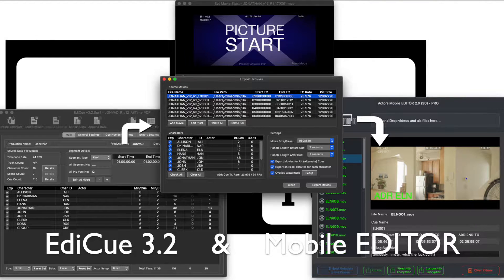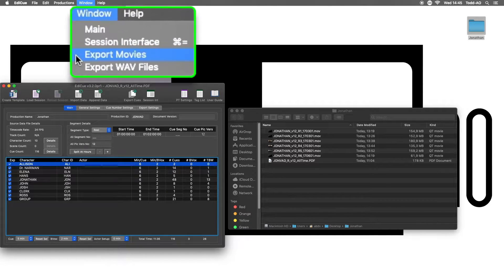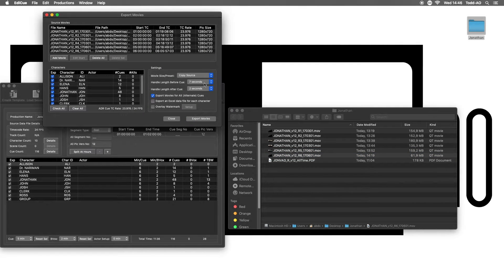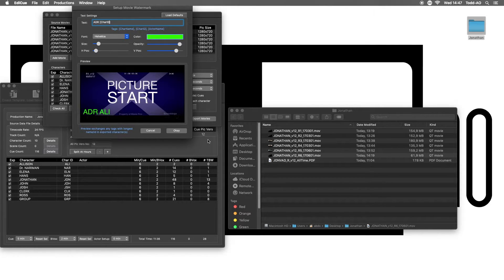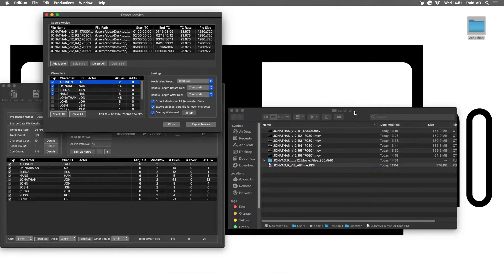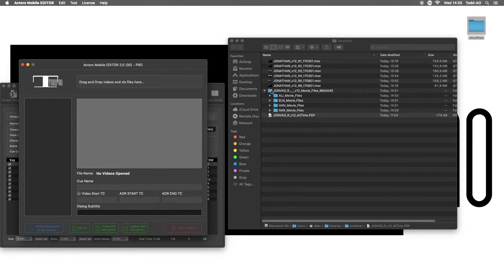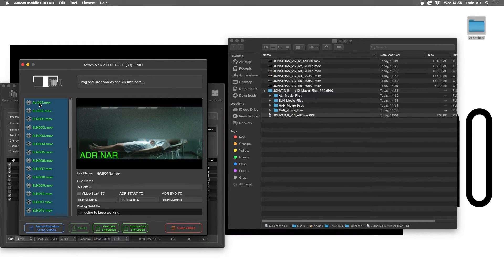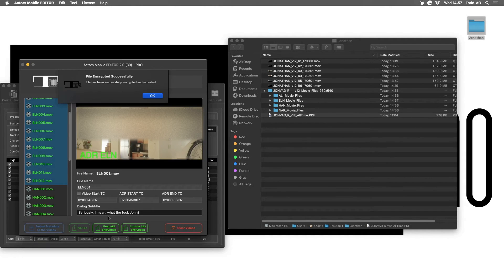Using EdiCue & Actors Mobile EDITOR to create video clips for ActorsMobileADR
The new version of EdiCue and Actors Mobile EDITOR comes with new features to help editors cueing the ADR clips faster.

EdiCue incorporates an "Export Movie" window that automatically creates each video clip along with a .xls file with the metadata.
Mobile EDITOR Pro can now import that .xls and export the video clips with the embedded metadata, directly from a Mac desktop.